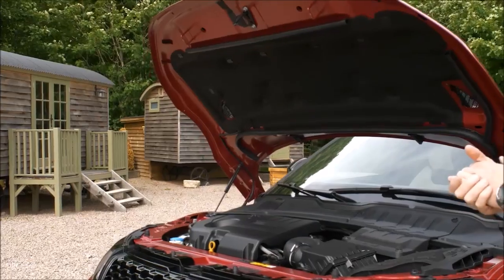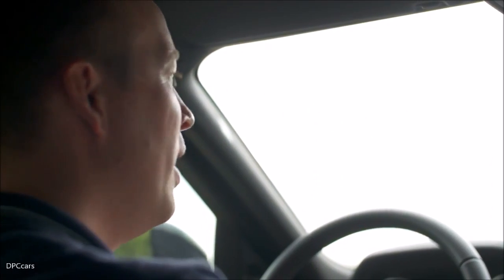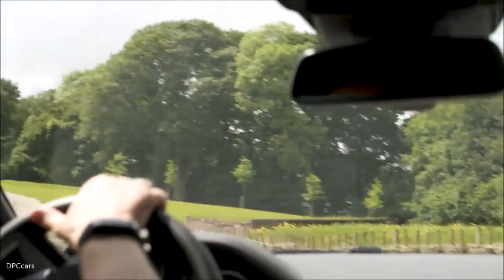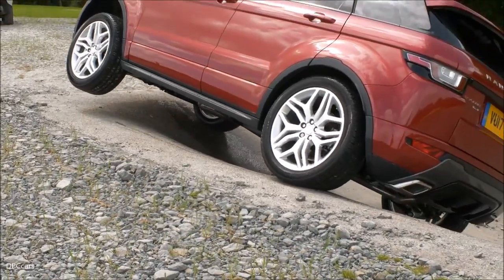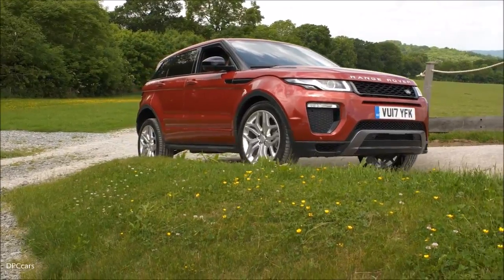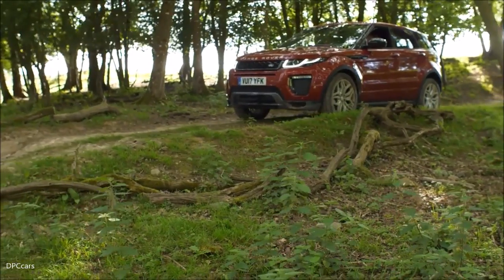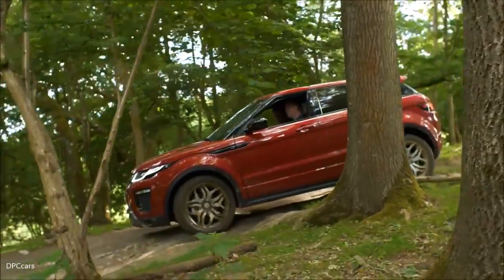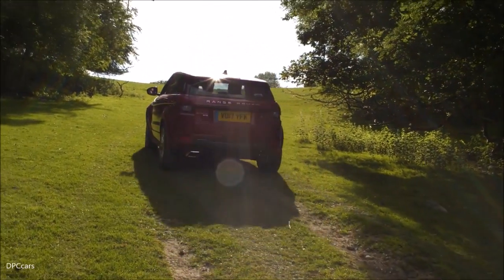2017 Range Rover Evoque Off Road Test Drive Review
The 2017 Land Rover Range Rover Evoque is aimed at a different buyer than the luxurious but fully off-road-ready Range Rover.

Instead, the Evoque's small size, relatively affordable price, and adorably pugnacious style make it ideal for the city set who wants the luxury cachet that comes with the green Land Rover badge, but is unlikely to do more off-roading than accidentally putting a wheel on the lawn.

It goes head-to-head against the BMW X3, Audi Q5, Mercedes-Benz GLC-Class and the like. But its styling makes it stand apart, along with the availability of a new convertible. However, this is no soft-roader, with a switchable terrain mode and full-time all-wheel drive making it more capable on rough terrain than you might think.